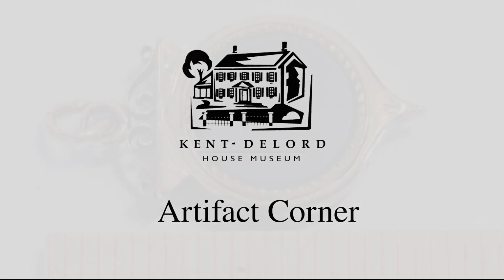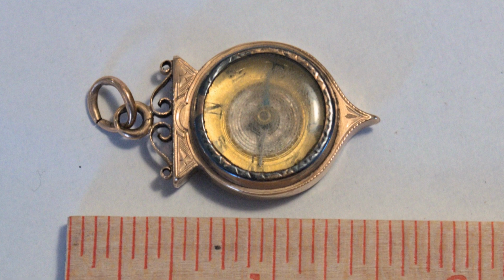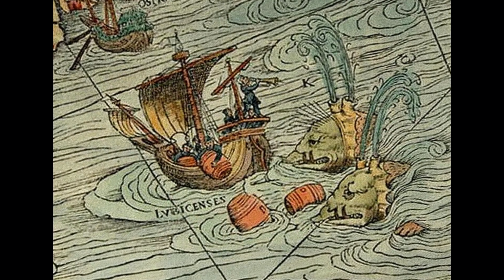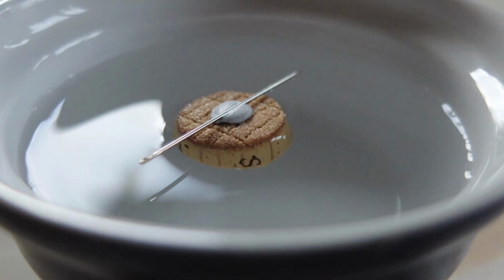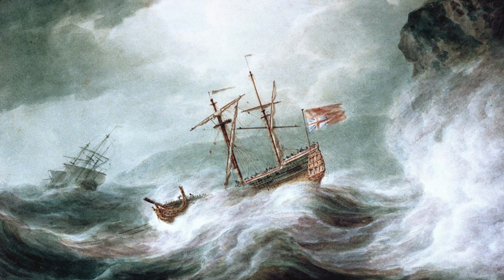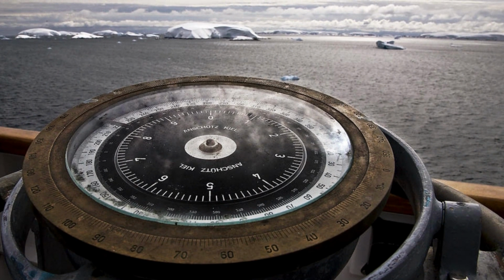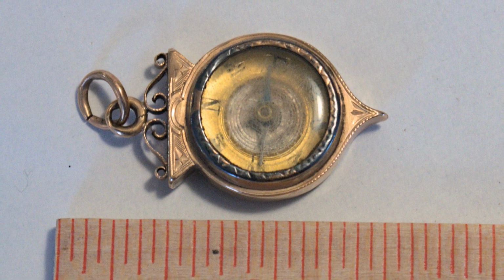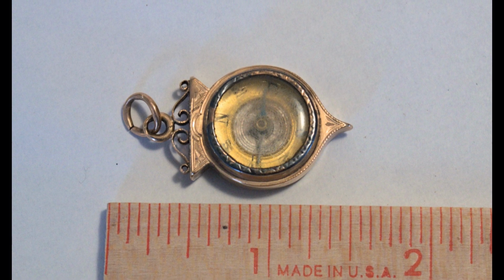KDHM Artifact Corner: Victorian Compass Pendant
Today, we examine a small pendant in our Artifact Corner.

Hi Everyone, and welcome back to another artifact corner. Today we will be looking at a small pendant. On one side we have a onyx stone, and on the other side we have a beautiful compass. The pendant is gold plated, and has some lovely scroll work at the top of it. This pendant was likely made in the mid to late Victorian period. Let’s learn a bit more about the history of compasses!

A compass is a device that indicates direction and is one of the most important tools in navigation. Magnetic compasses are the most well known type of compass, and our compass is a magnetic one. A magnetic compass consist of a magnetized needle that is allowed to rotate so it lines up with Earth's magnetic field. The ends point to what are known as magnetic north and magnetic south. Historians are not quite sure when humans discovered the principles of magnetism. We do know that as early as 2,000 years ago, Chinese scientists may have known that rubbing an iron bar (such as a needle) with a naturally occurring magnet, called a lodestone, would temporarily magnetize the needle so that it would point north and south. Early compasses were made of a magnetized needle attached to a piece of wood or cork that floated freely in a dish of water. As the needle would settle, the marked end would point toward magnetic north.

Before the introduction of the compass, geographical position and direction at sea were primarily determined by the sighting of landmarks, supplemented with the observation of the position of celestial bodies. Other techniques included sampling mud from the seafloor this was something done in China. Some other techniques included analyzing the flight path of birds, and observing wind, sea debris, and sea state, which was a common practice in Polynesia and elsewhere. Some of the most incredible navigators, the Norse, are believed to have used a type of sun compass to locate true north. On cloudy days, the Vikings may have used cordierite or some other birefringent crystal to determine the sun's direction and elevation from the polarization of daylight; their astronomical knowledge was sufficient to let them use this information to determine their proper heading. In their earliest use, compasses were likely used as backups for when the sun, stars, or other landmarks could not be seen. Eventually, as compasses became more reliable and more explorers understood how to read them, the devices became a critical navigational tool.
Our compass is in good shape. The dial over the compass is scratched, and can make it slightly difficult to read, but this is to be expected given it’s age, and how much use it probably had. This was designed to be worn on a chain, either as a necklace, or stored in a pocket. It’s a beautiful compass from the mid to late 1800’s and we are so lucky to have it in our collections. Thanks so much for stopping by!